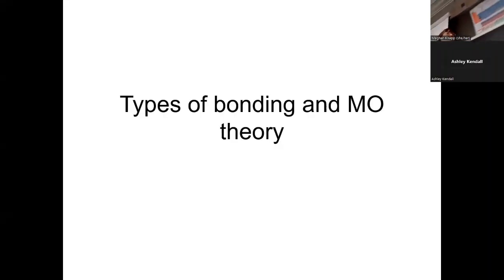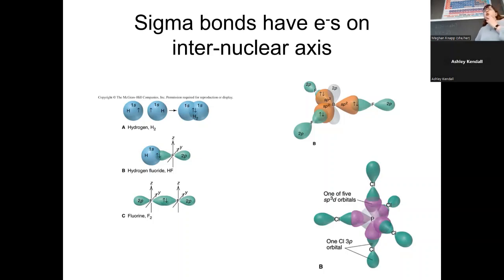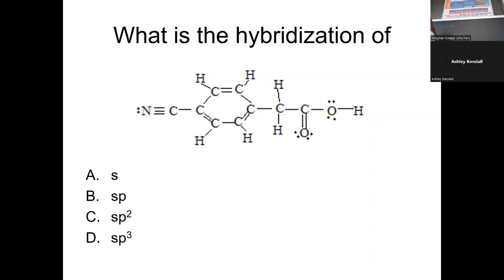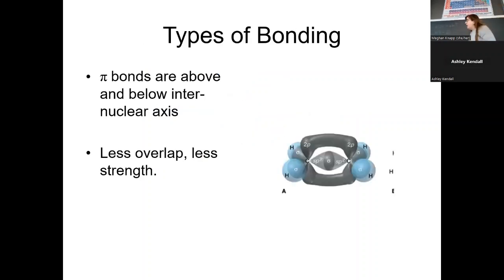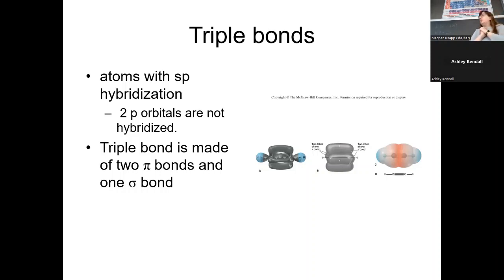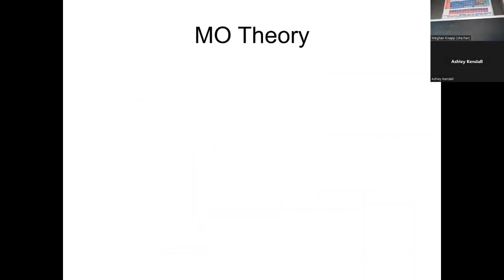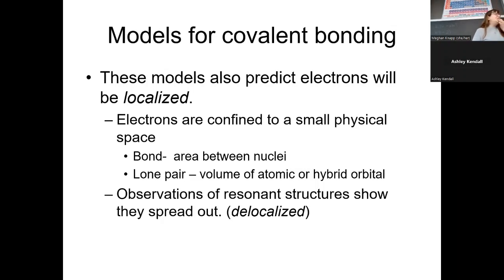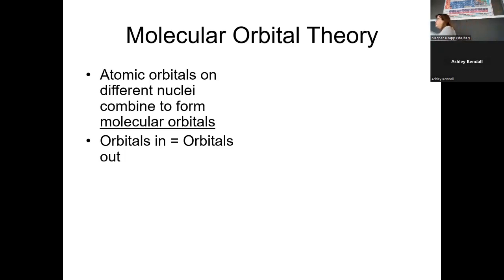0217 MO theory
Molecular Orbital Theory Introduction.